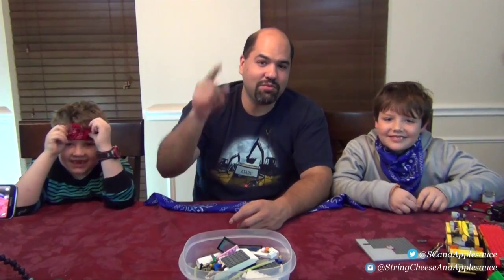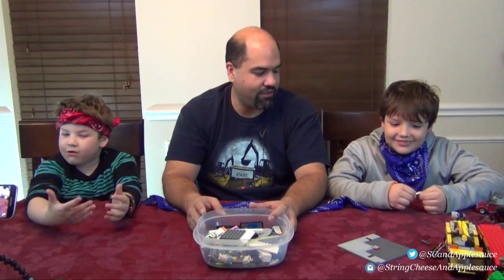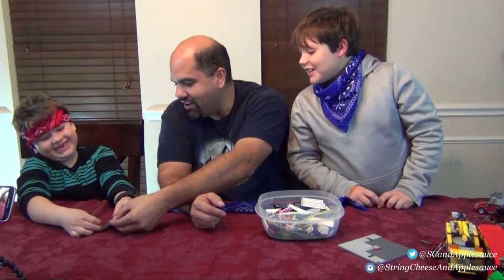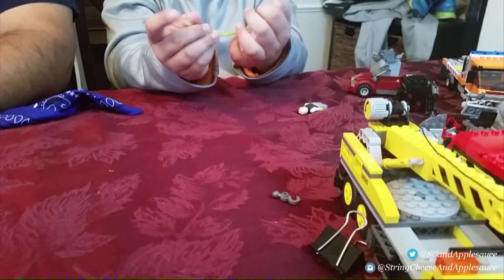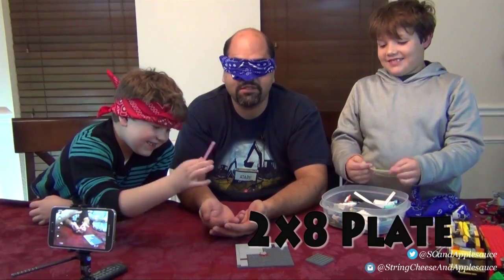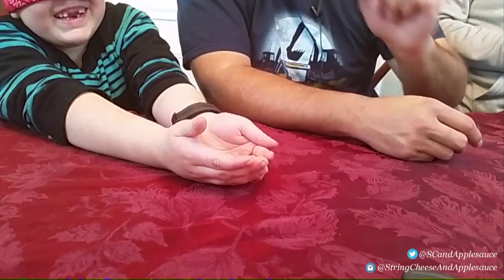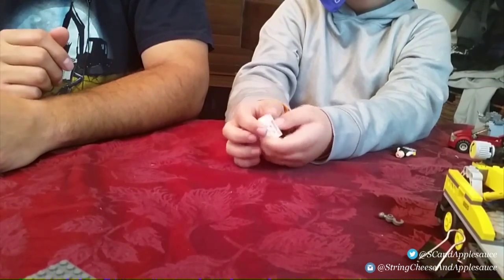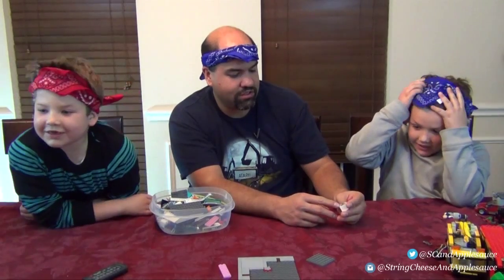What's In My Hand - Episode #1 - Lego Guessing Game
Welcome to the first episode of "What's in my hand?!" This is a game that we play where we guess what Lego element is in our hand while blind folded.